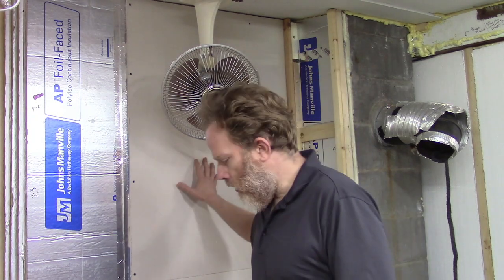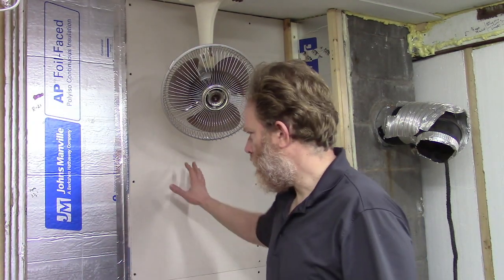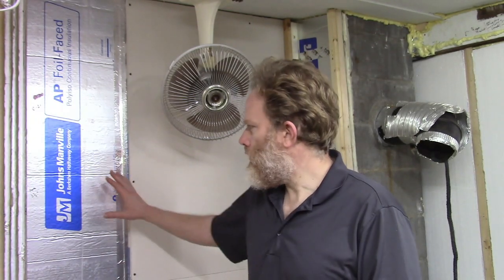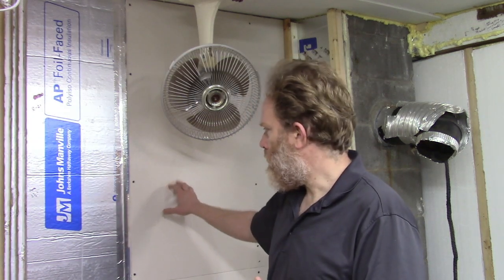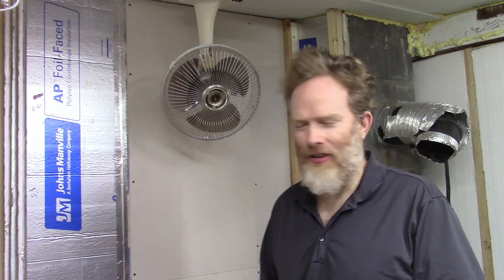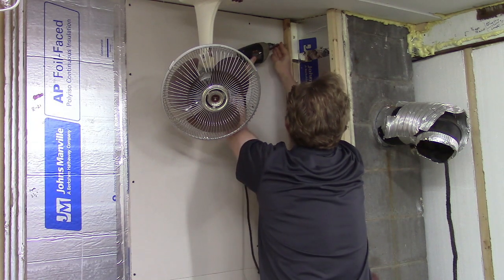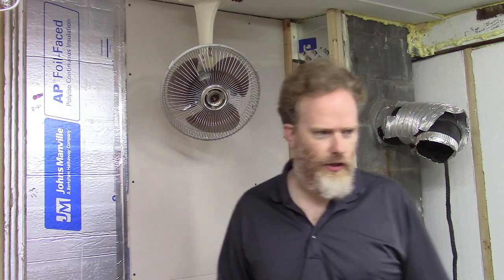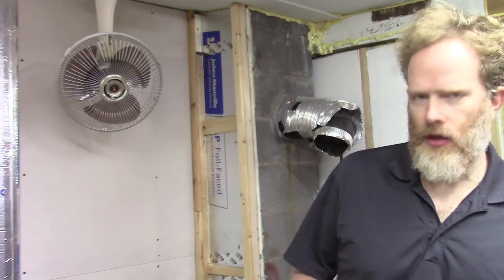Working on the Wall of My Studio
This is a little bit of a different kind of video...I wanted to show you some of the "other" things going on in my studio. Trying to add more insulation and finish off a wall so I can reinstall my propane heater for the winter heating season. A little here and a little there gets the job done. :)

What is going on in YOUR studio? How are you making your studio your own?